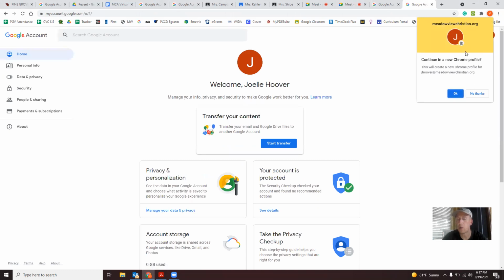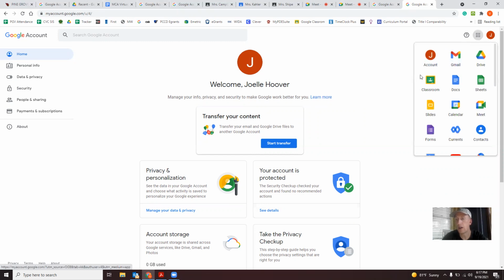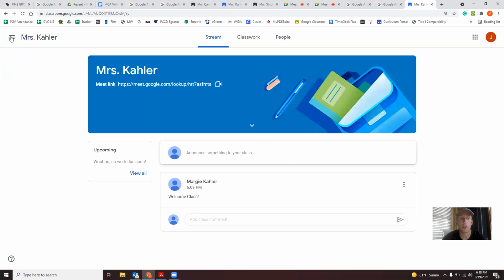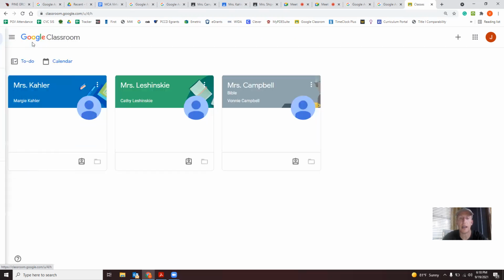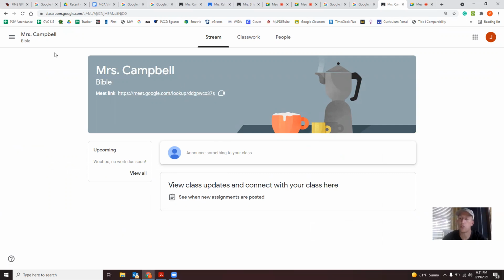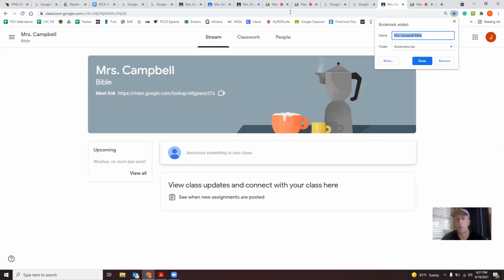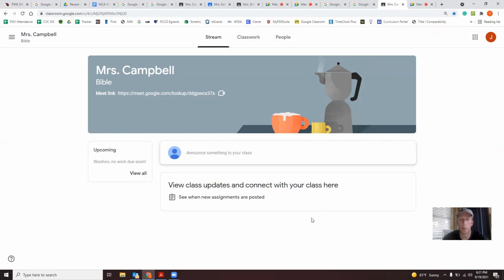Meadowview Christian Academy Google Classroom - Student